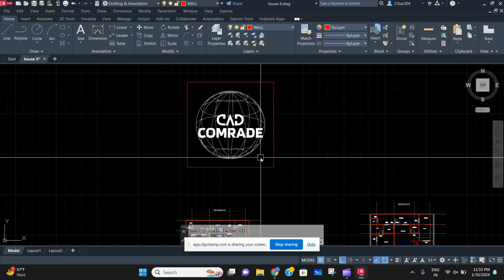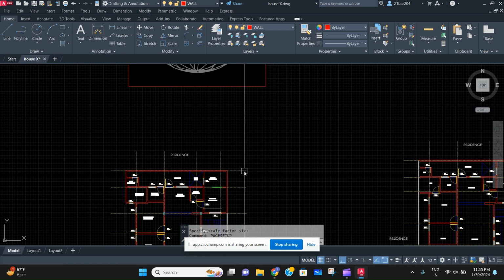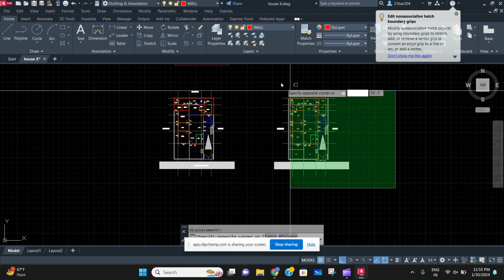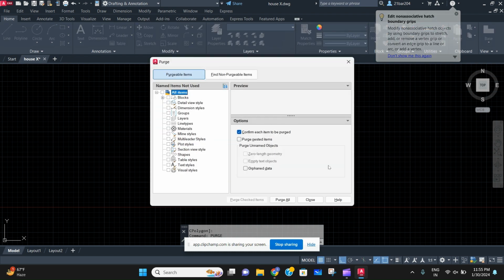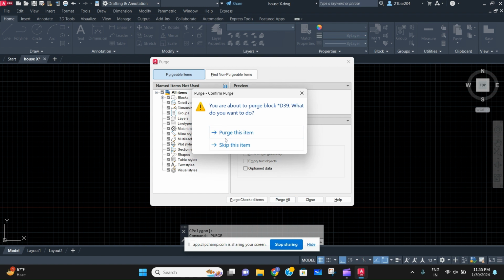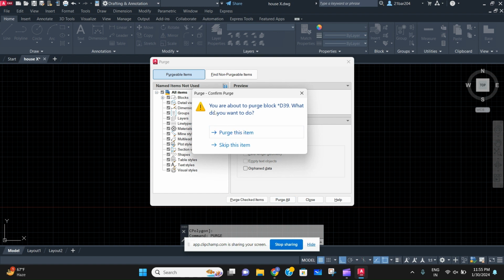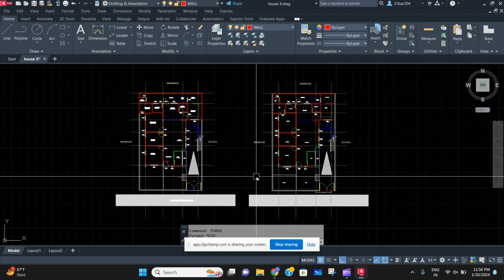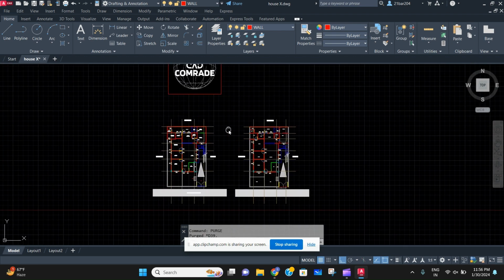How to compress AutoCAD files and remove unused objects !!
So in this video you are going to learn about how to compress files and remove unused objects in AutoCAD by the help of very useful command named PURGE that removes all unused item or named objects such as block definitions and layers from the drawings